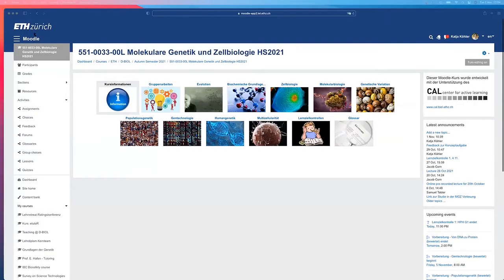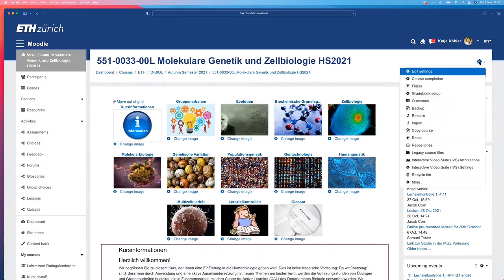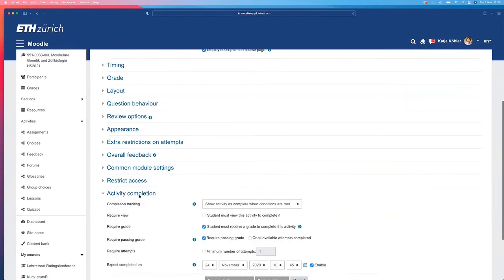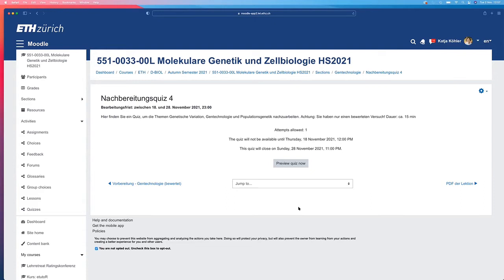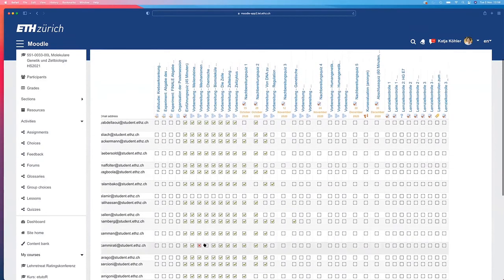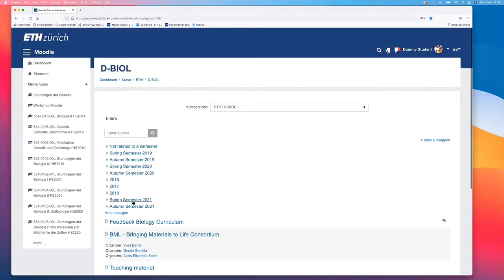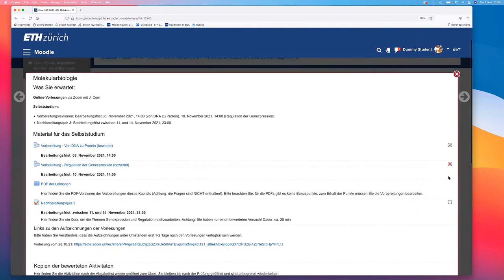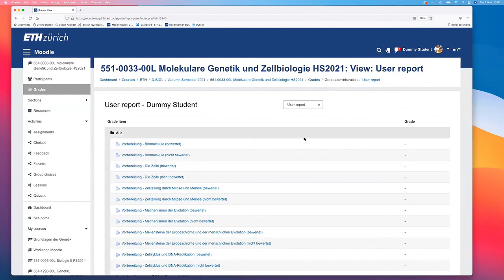Refresh Teaching "How am I doing?" - Input Dr. Katja Köhler